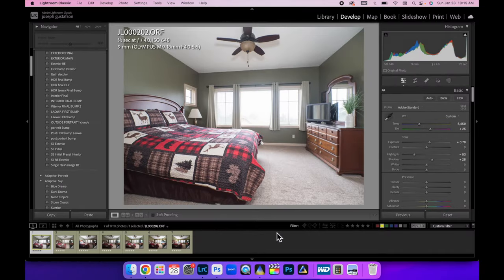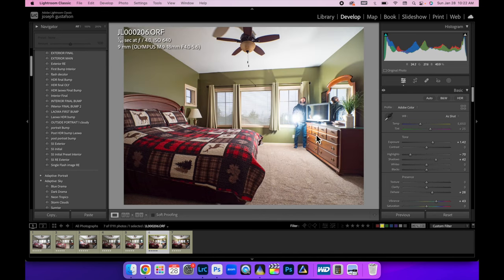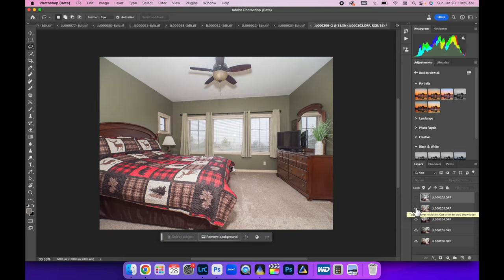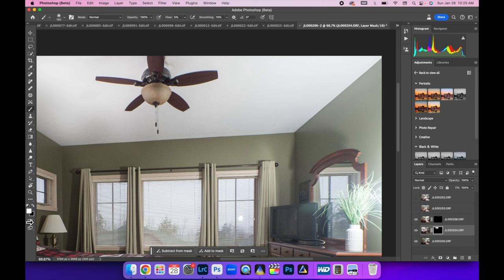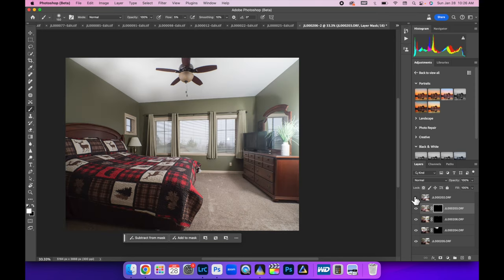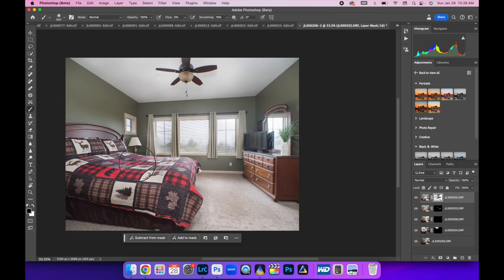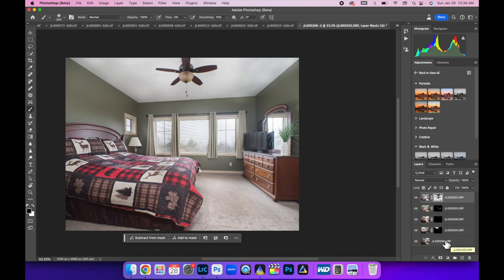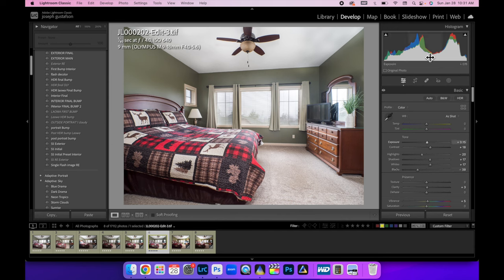Flambient - Ceiling Fan Shadow Tutorial - Real Estate Photography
5/8" Male to 3/8" Female Screw Adapter